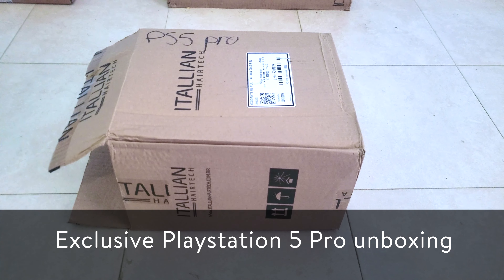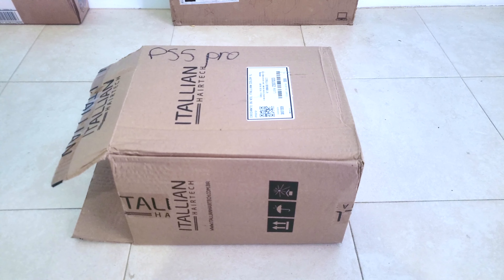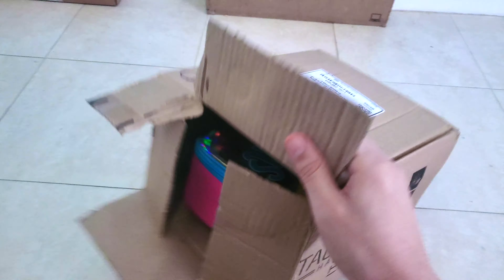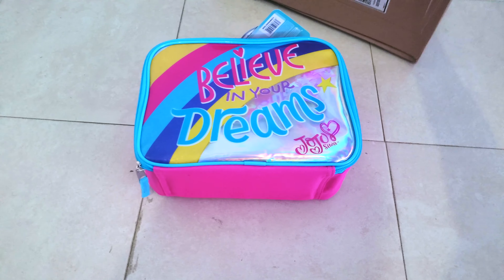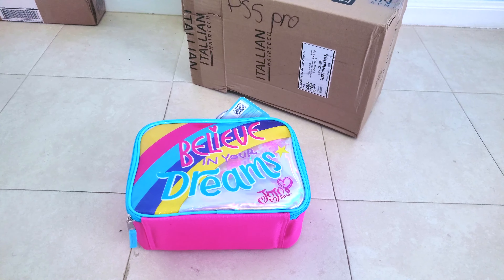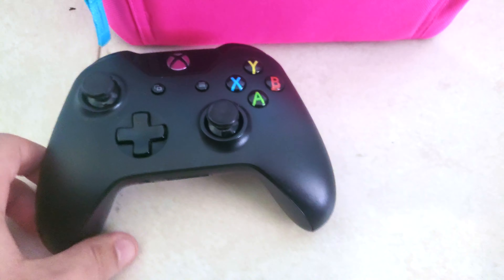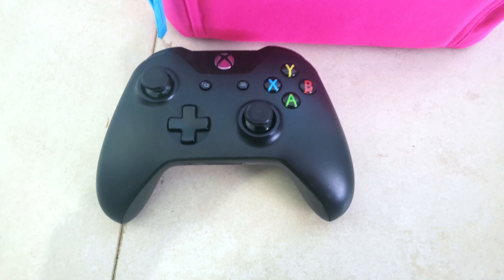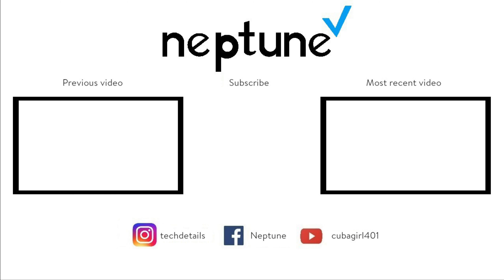Exclusive Playstation 5 Pro unboxing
Parody video of the Playstation 5 Pro.

We're Hiring Customer Service representatives.